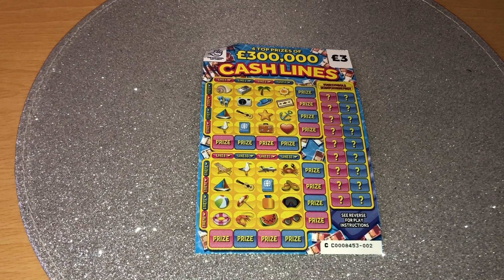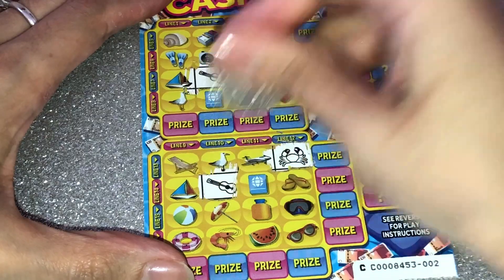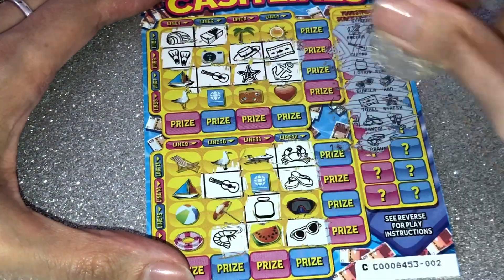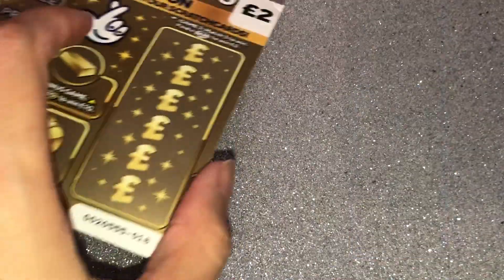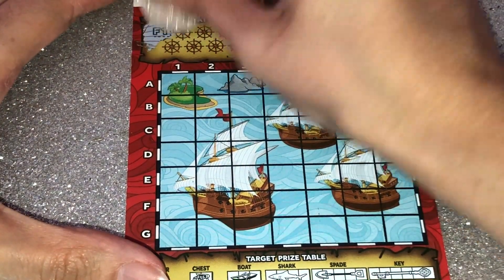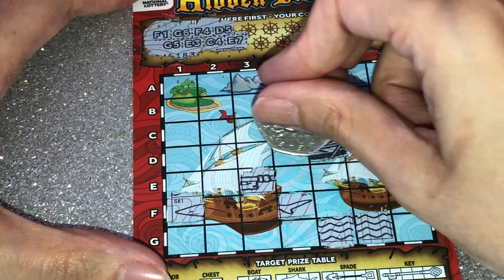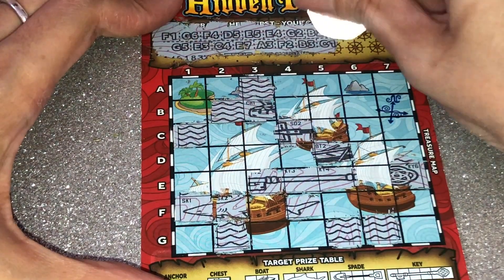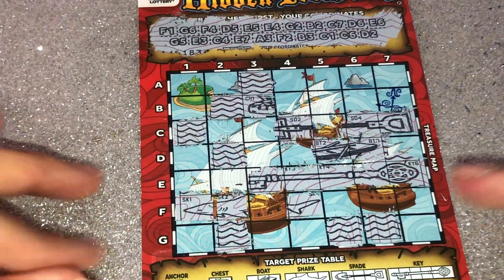💖💛💖Winners cards ! 💖💛💖 scratch cards uk 💖💛💖